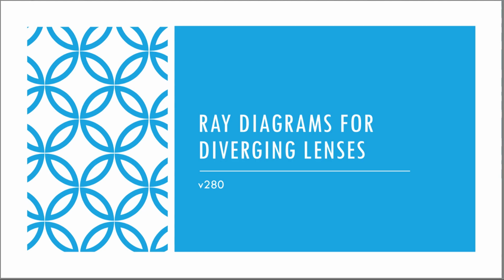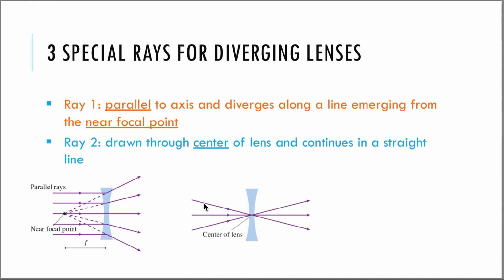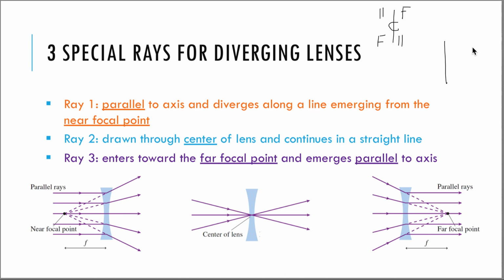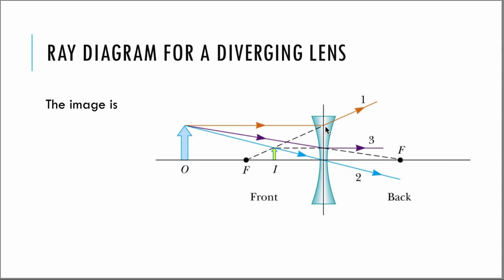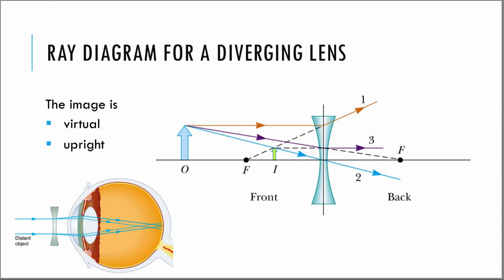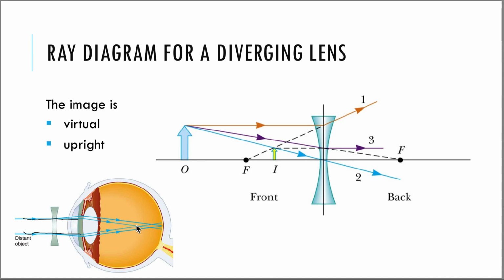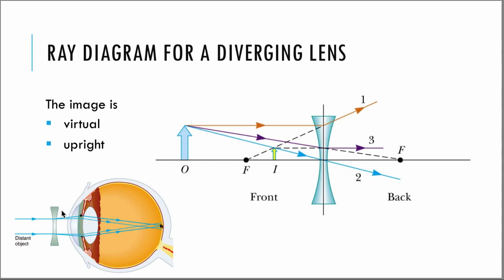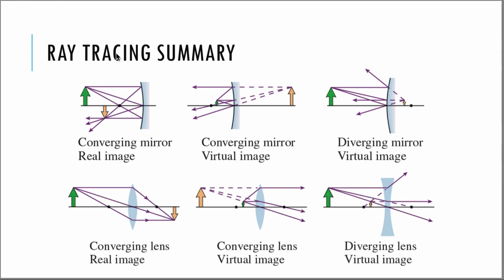v280 Ray Diagrams for Diverging Lenses